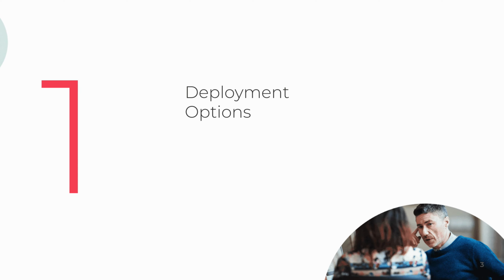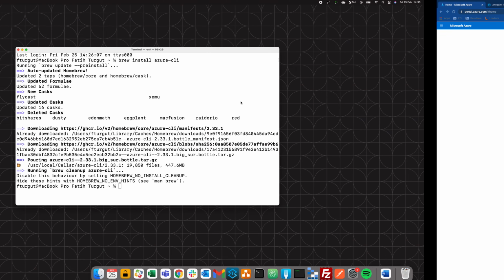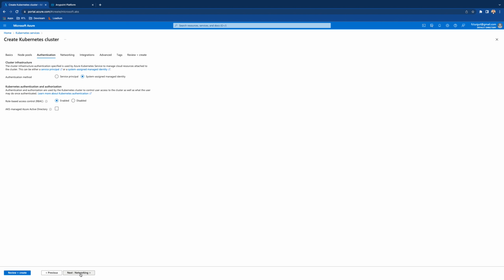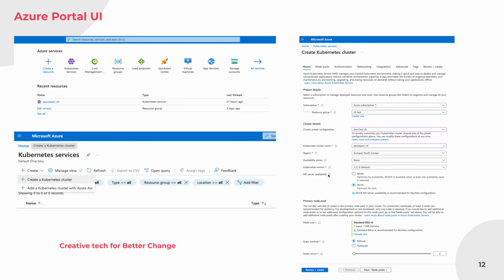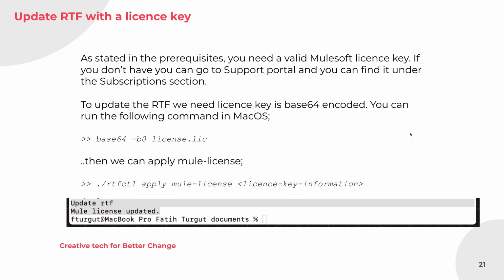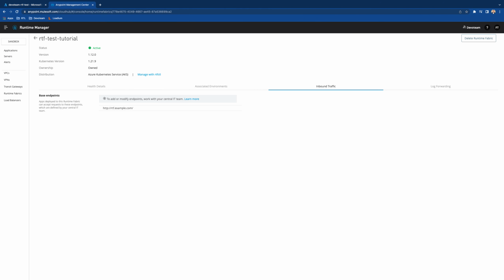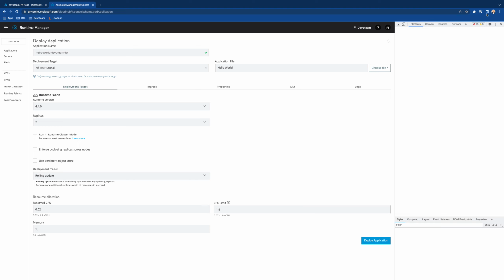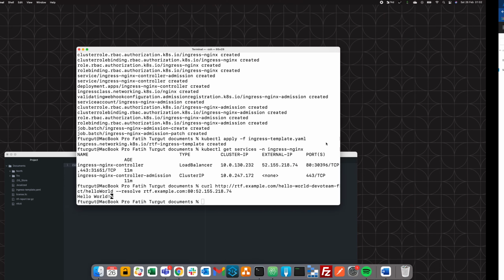Mulesoft Runtime Fabric on Azure Kubernetes Services Tutorial Video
Curious about how to install Mulesoft Runtime Fabric to a Self-Managed Kubernetes (in this case Azure AKS) cluster? Here is a tutorial video I have created for that. In ~40 minutes you can learn how to get your up and running RTF.